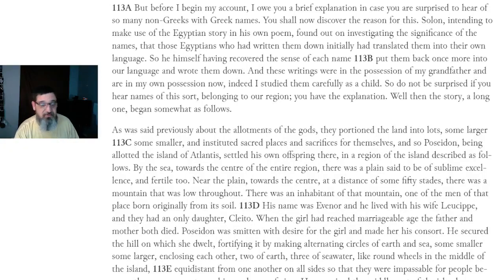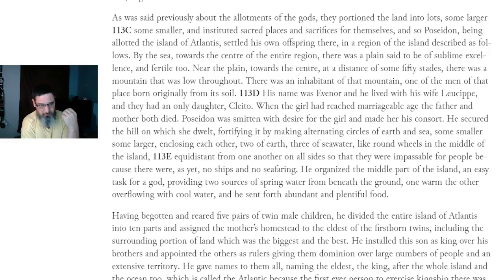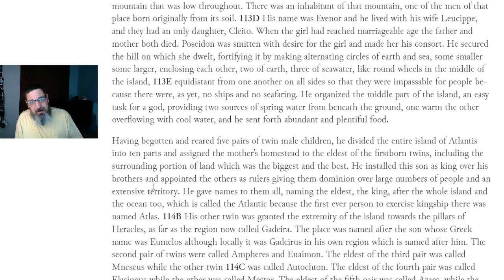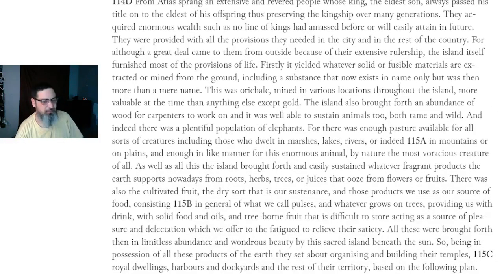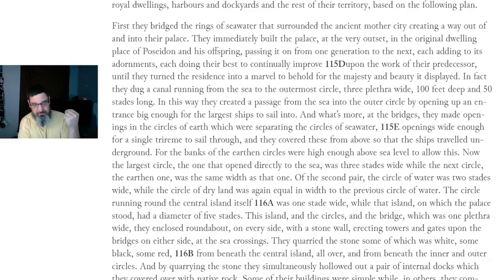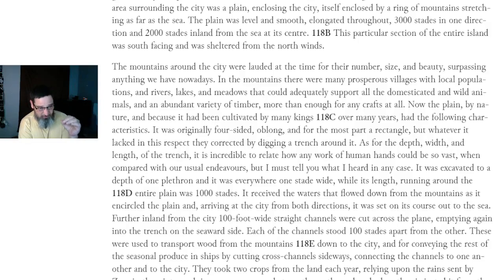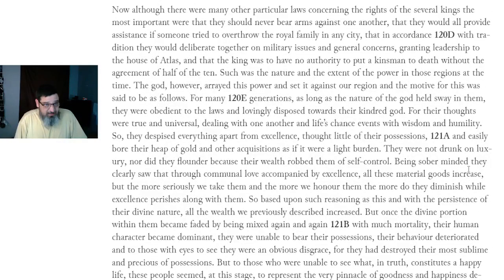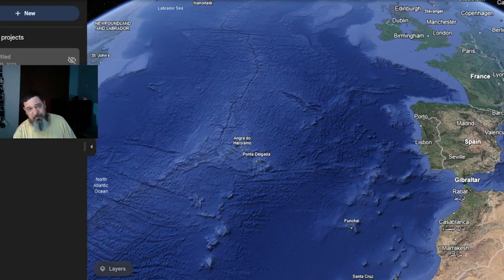A Description of ATLANTIS (Plato's Critias pt. 2)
Direct Consultations available on Minnect Hey Crew, Here's the physical description of the Continental Island Kingdom of Atlantis, recorded by Solon and Relayed by Critias and recorded again by Plato
Direct Consultations available on Minnect